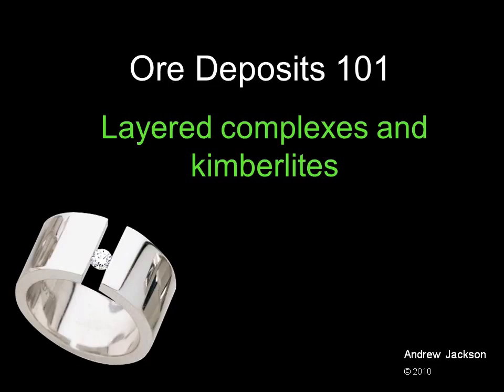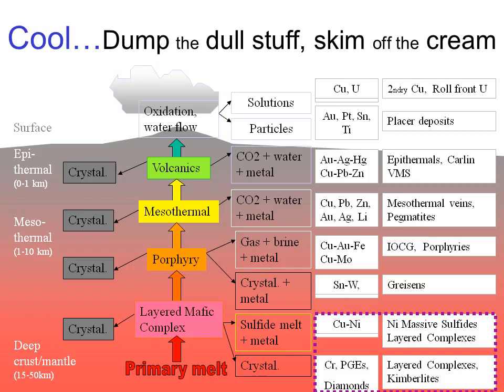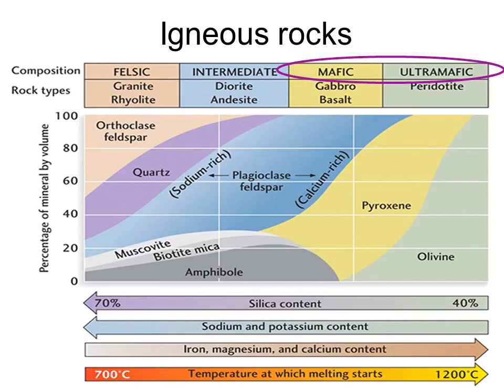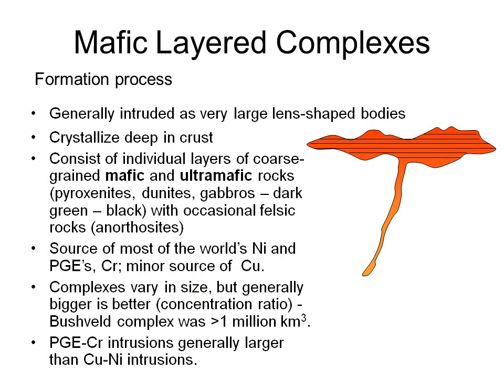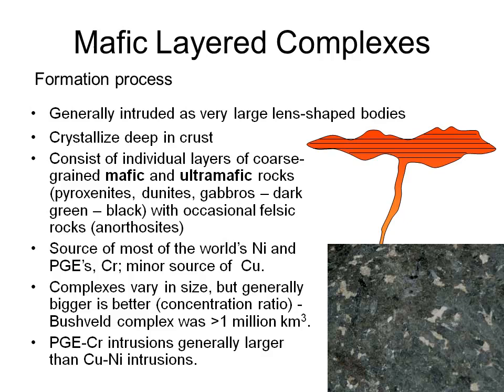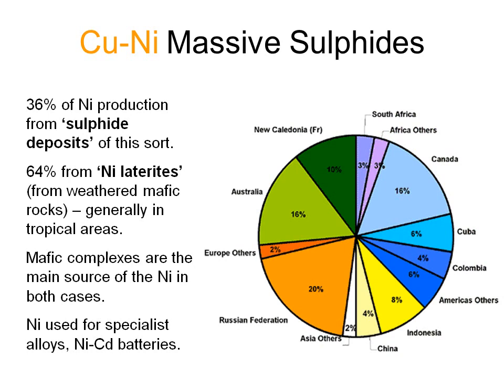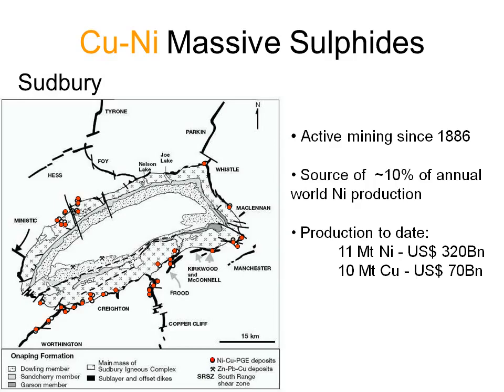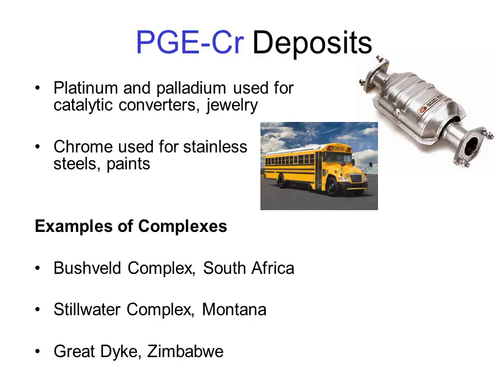Geologist Andrew Jackson ORE DEPOSITS Part 2 Layered Complexes, Kimberlites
ORE DEPOSITS Part 2 Layered Complexes, Kimberlites